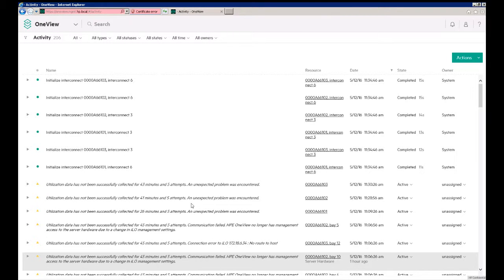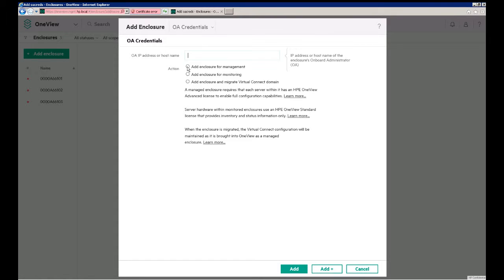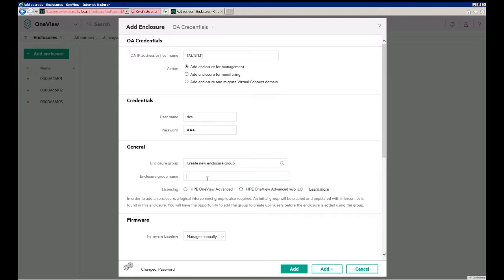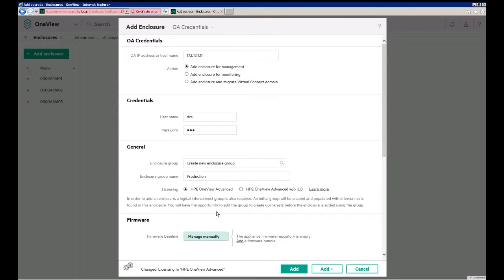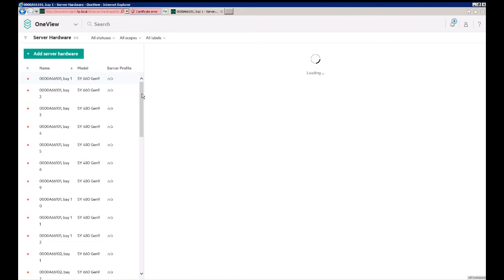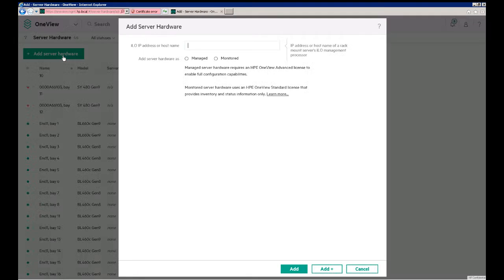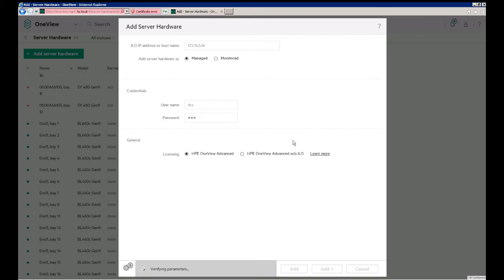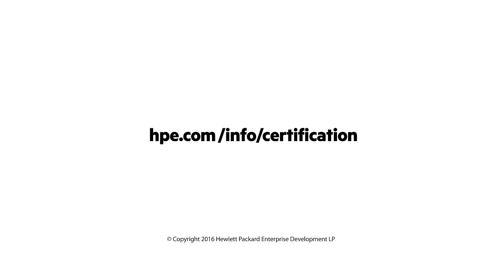Adding and Managing enclosures with HPE OneView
Charles Pluta demonstrates how to add and manage a BladeSystem enclosure with HPE OneView.